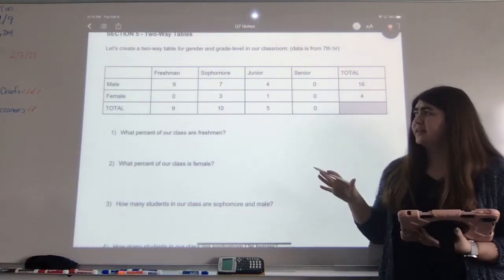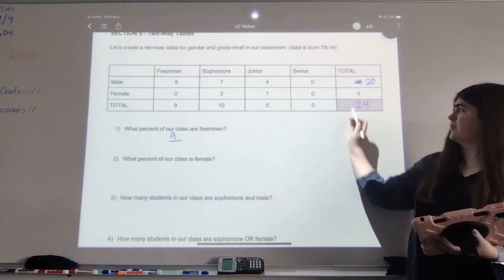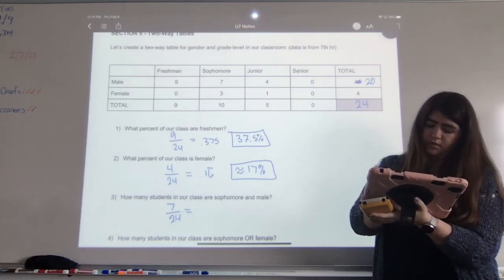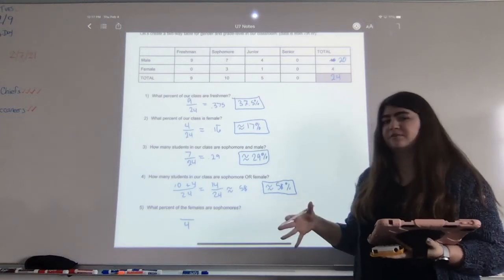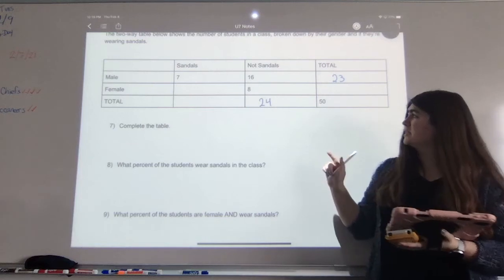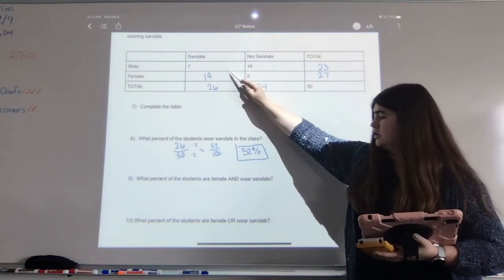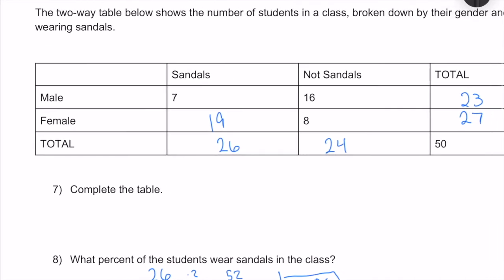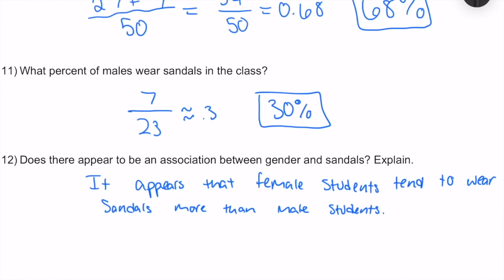7.5 Video Lesson - Two-Way Tables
Unit 7 - Data & Statistics
Section 5 - Two-Way Tables